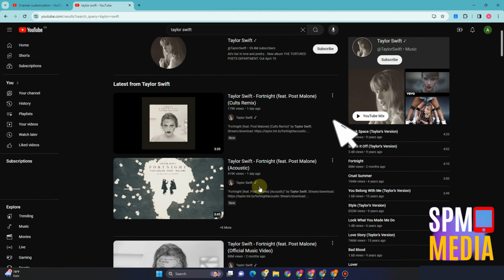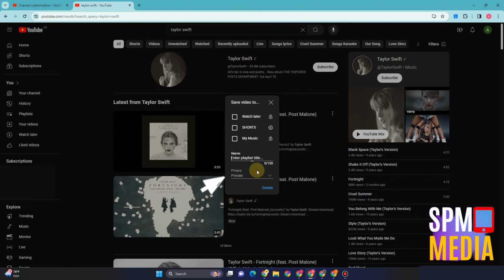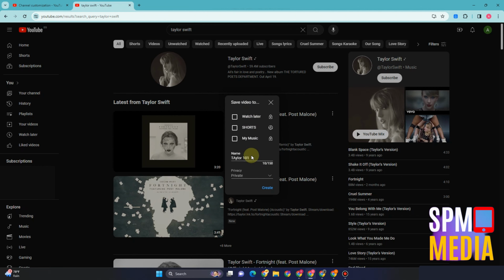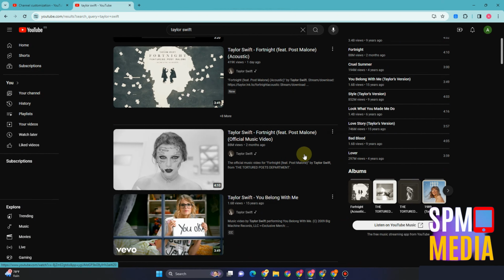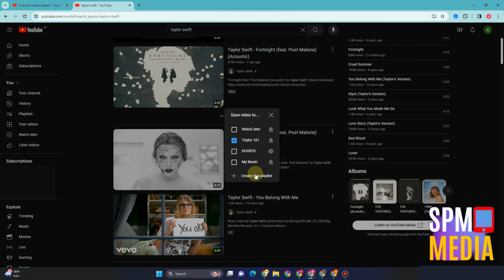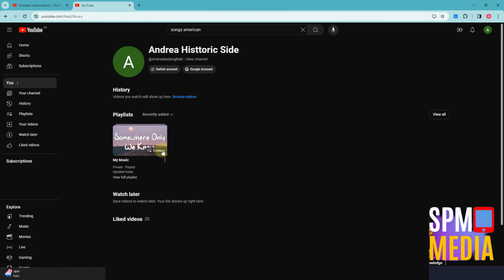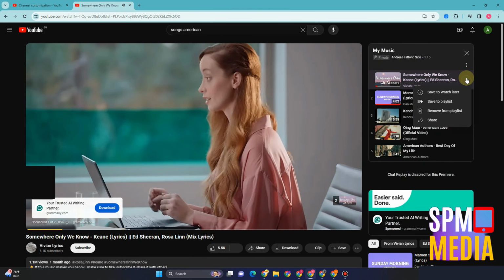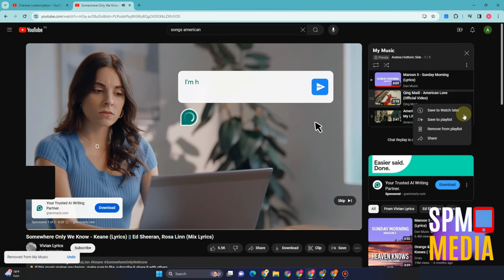Deleting a YouTube playlist: Quick and Easy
In this video, learn how to delete a YouTube playlist quickly and easily with our comprehensive guide. By the end of this tutorial, you'll know how to delete a YouTube playlist quickly and easily, helping you maintain a clean and organized channel.